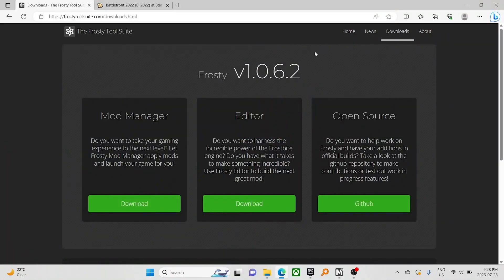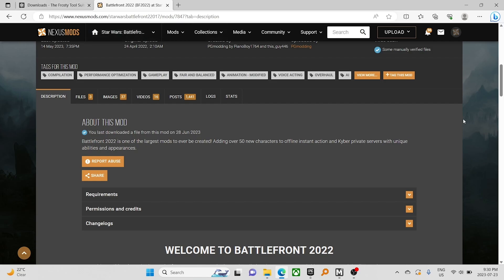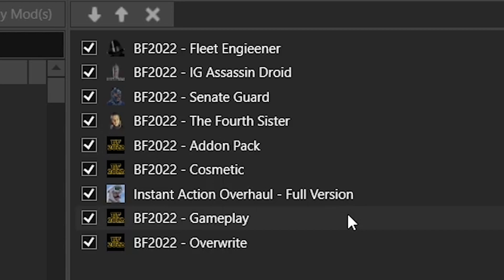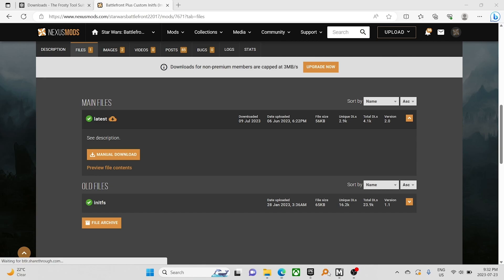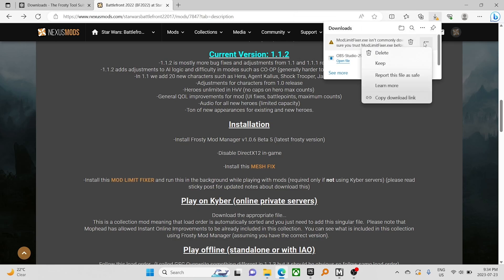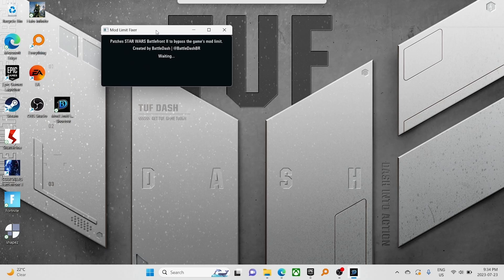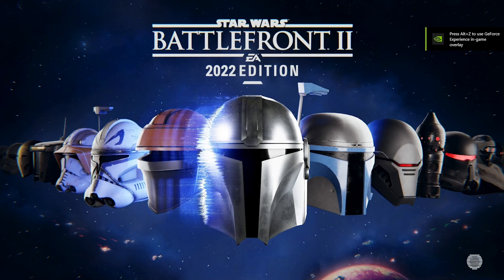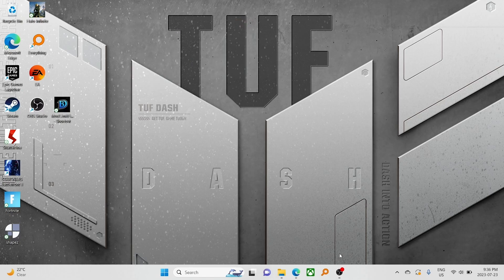How to install the Battlefront 2022 Mod | Battlefront II - Modded Monday Special Edition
Happy Monday!

Someone had questions on getting this mod installed and running, so for this week we've thrown together this quick overview!

Step 1: Frosty
YT has removed this link as a violation of policies, so you'll have to search "Frosty Tool Suite" and o your best

Note: Had to host this on OneDrive as they removed it from the discord. They claim 100% that 1.0.6.2 of Frosty does not require this but again, the game would not launch for us without it.